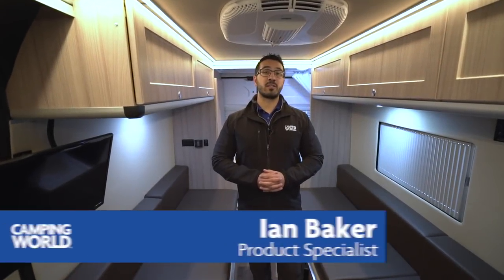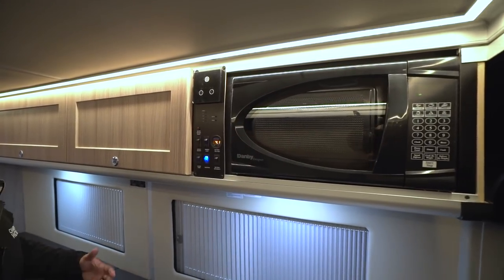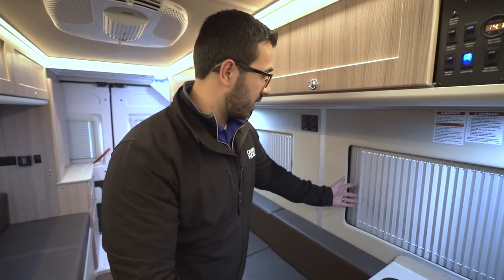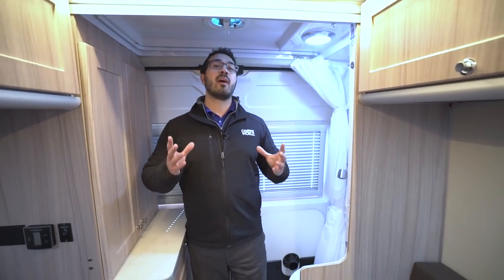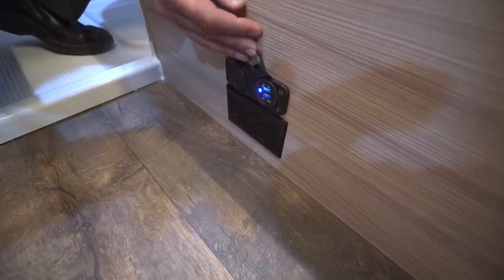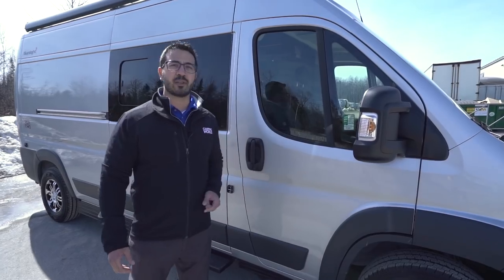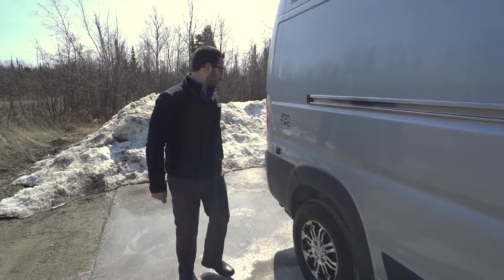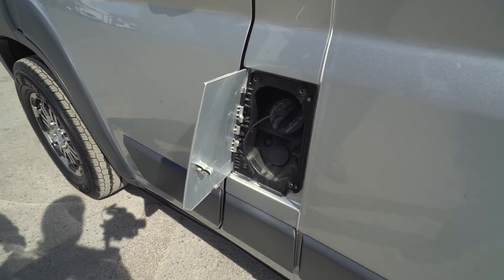2018 Sunlight Van 2 | Class B Motorhome - RV Review: Camping World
THE BRAND NEW 2018 Hymer Sunlight V2 is here!! This amazing entry level class B takes all the things the Sunlight V1 did right and improved upon it to make it look and feel like a high end motorcoach. Don't miss out on this motorhome which is truly the best value in the class B industry!